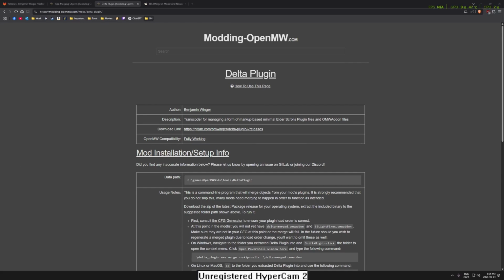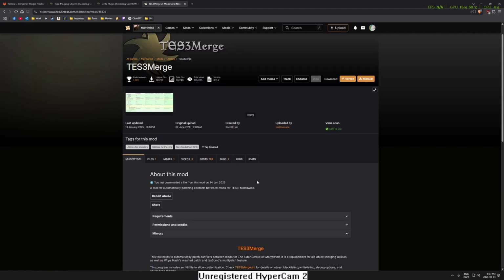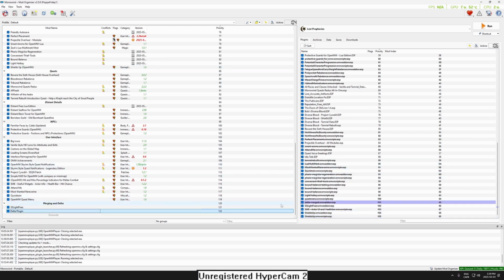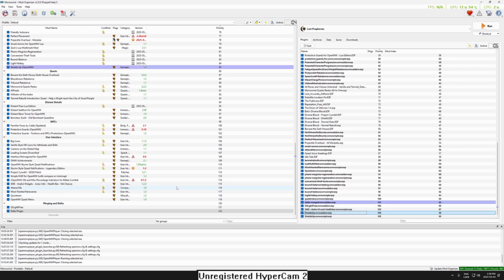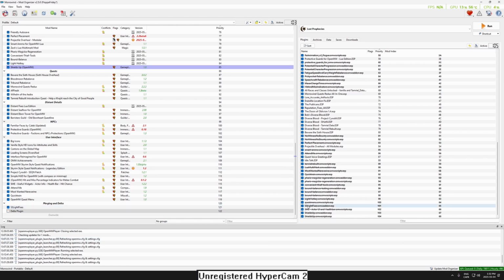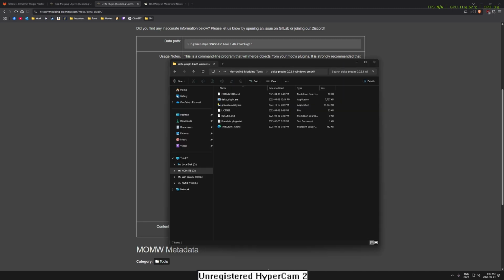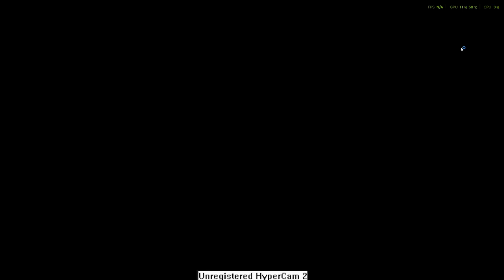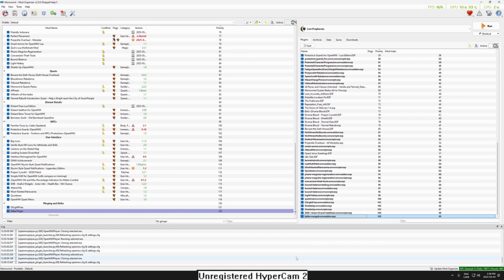How to regenerate the Delta Plugin for OpenMW